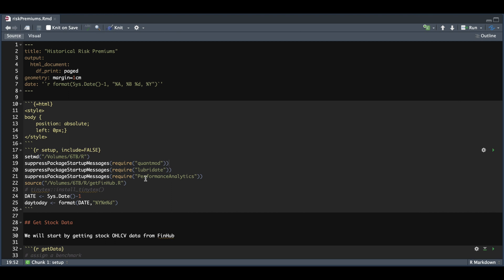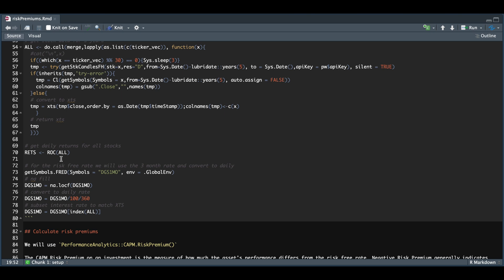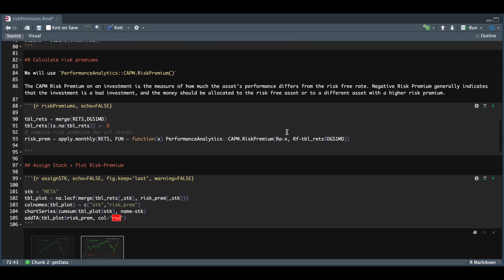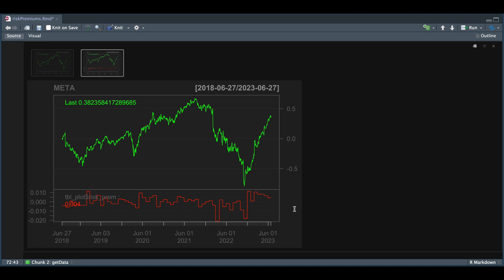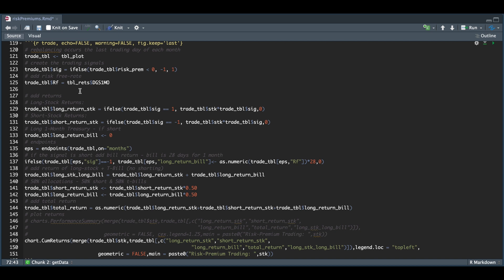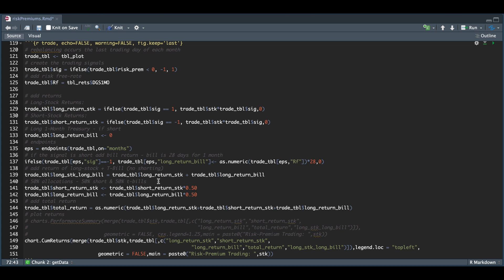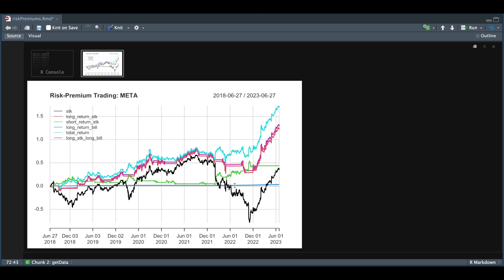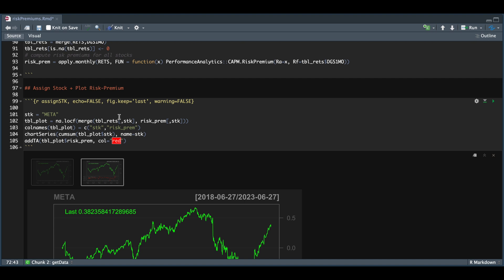Using Risk-Premiums as Trading Signals in R